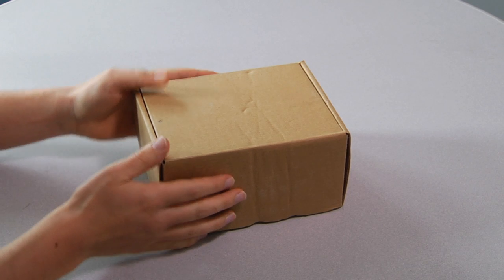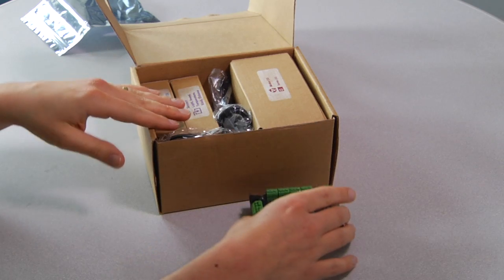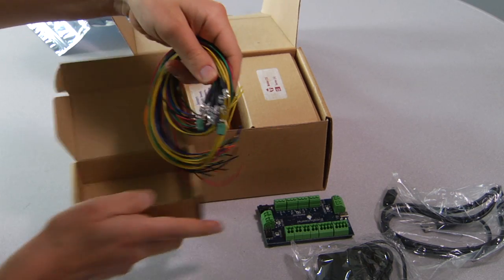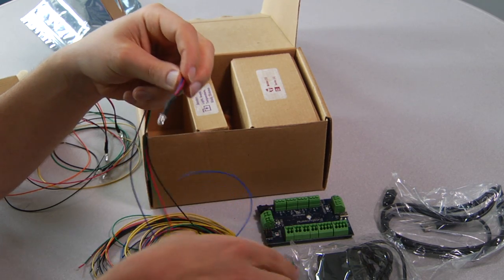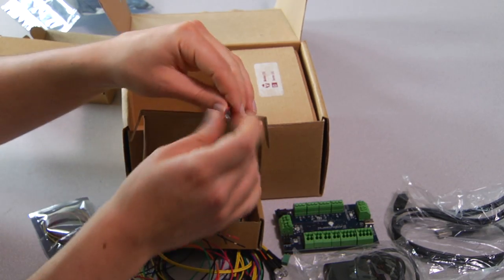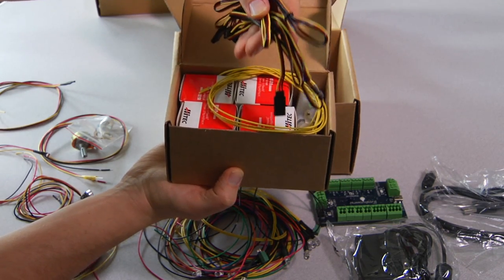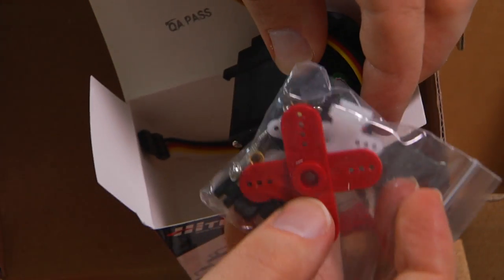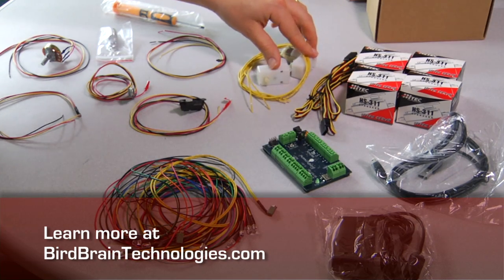Hummingbird Unboxing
Tom Lauwers of Bird Brain Technologies unboxes the Hummingbird kit.

April 2012